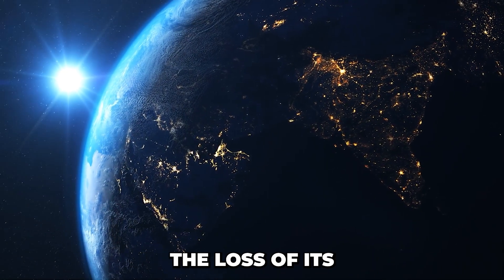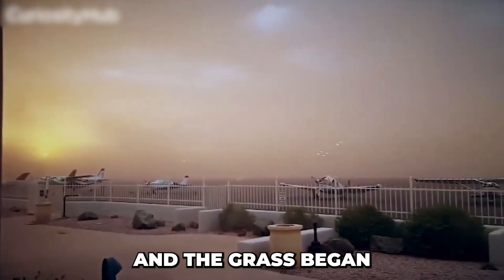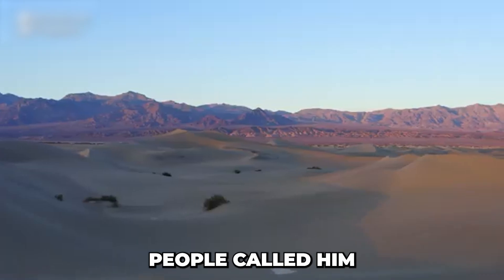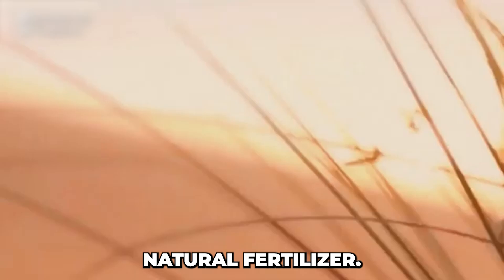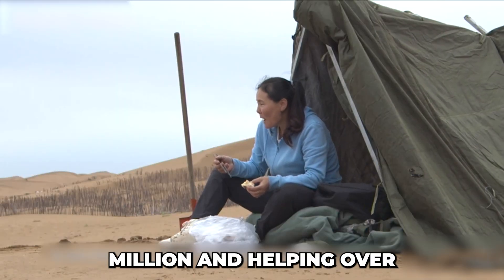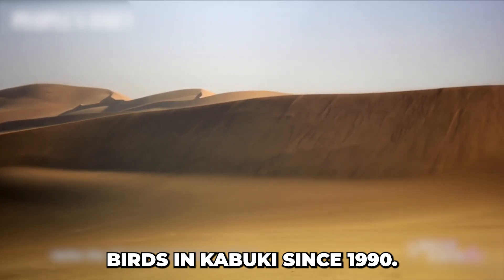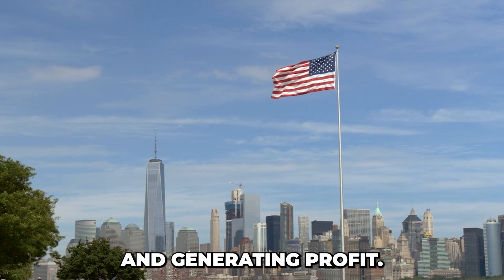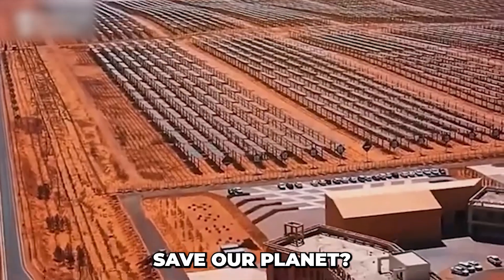China RELEASED A MILLION RABBITS INTO THE DESERT — The Result SHOCKED THE WORLD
The Earth is facing a critical challenge: the loss of its green spaces. According to the United Nations, 41% of the Earth's surface is already desert, and an additional 40% is threatened by desertification. Imagine a world with no water, barren landscapes, and no place for life. But in China, one man, Wang Wen Bao, embarked on a remarkable journey, taking bold and intelligent action to combat this very problem. Over 30 years, he planted over 300 million willow trees, released 4.5 million rabbits, and installed 196,000 solar panels in the shape of a giant horse right in the middle of the desert. This project earned recognition from the United Nations as a global model for desertification control. This is an honor previously achieved by only a select few, including Uzbekistan.